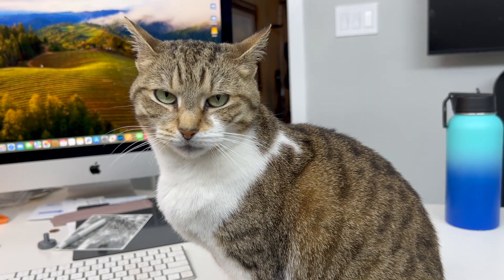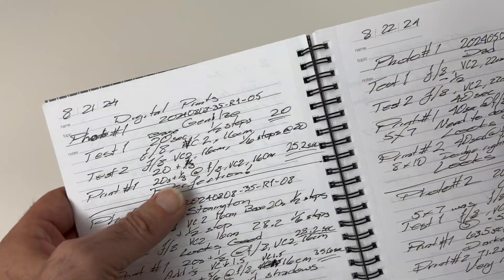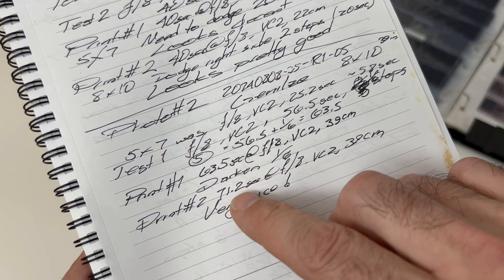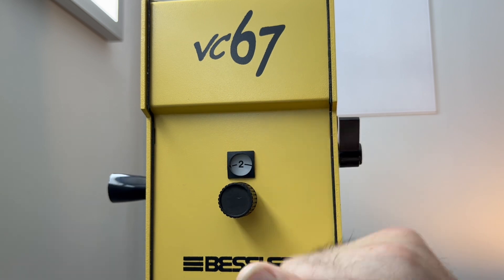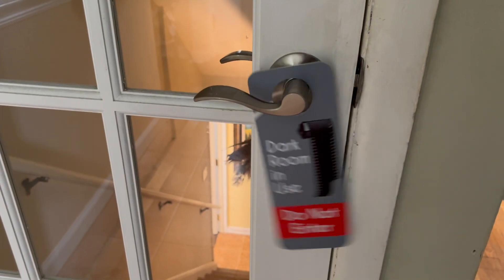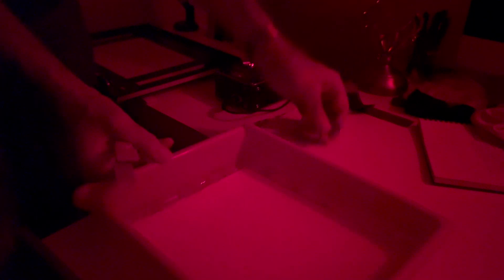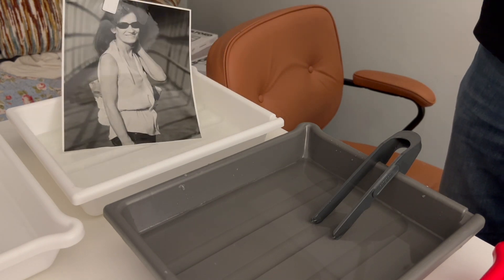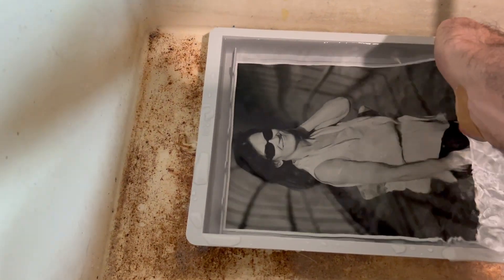Can you spot the funny business while I'm making a darkroom print?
I really did something sneaky, and it wasn't a small thing. This short video might have some hints that let you know something is a bit off--by the way, the fancy timer is a red herring and has nothing to do with it.
I'll let the cat out of the bag next week, and you'll either laugh at me, saying "Why would you do such a dumb fool thing?" or you'll say "What a cool idea!"